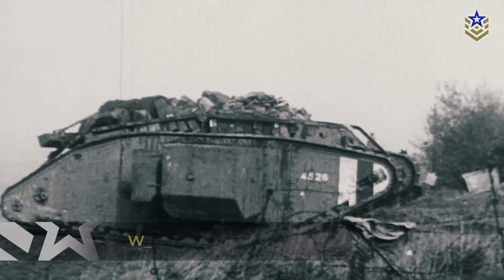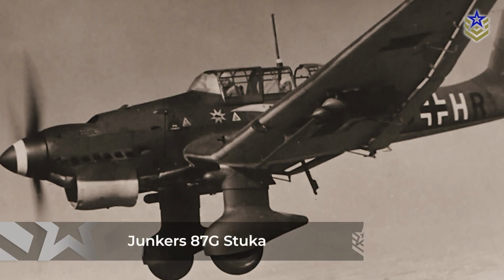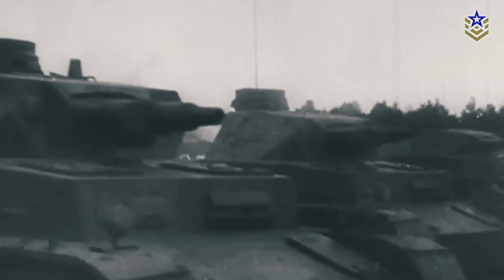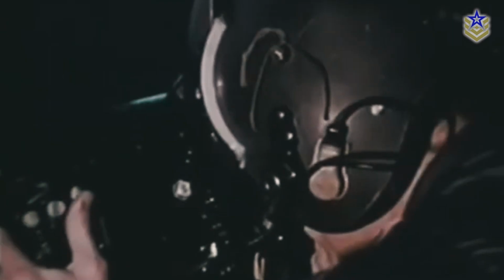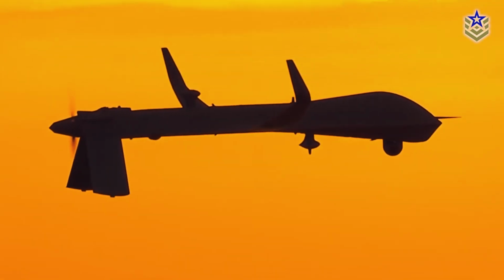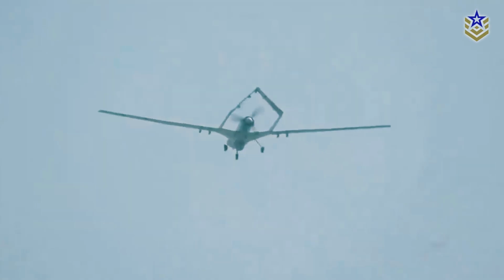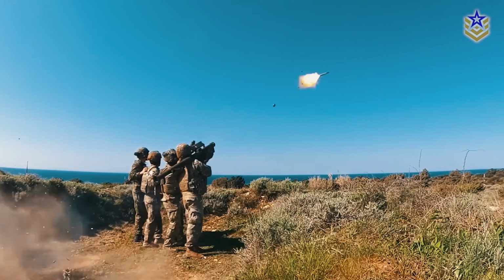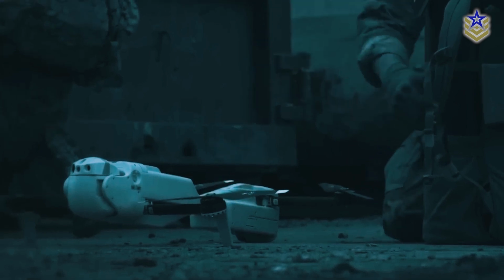A Very Short History of Anti-Tank Warfare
Modern battlefields often center around the imposing presence of tanks, whose thick armor and devastating firepower define ground combat supremacy. Rolling across diverse terrains, their formations are capable of breaching defenses and decimating opposition.

However, as tanks evolved into the backbone of many national armies, so did the efforts to counter them. Over the years, anti-tank innovations have followed the same trajectory of technological advancement, developing new tactics, platforms, and weapons to keep tanks in check. While we've explored various anti-tank platforms on this channel, in this video, we're taking deeper look at the evolution of anti-tank warfare throughout history.

Defence Central does not own the rights to these pictures.